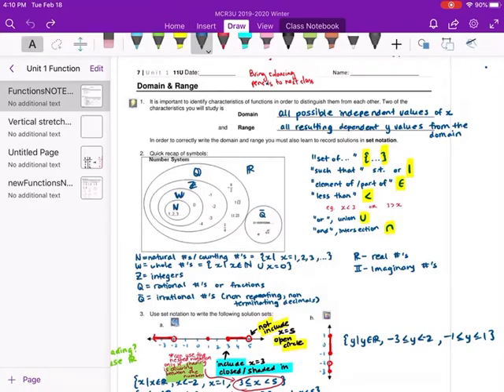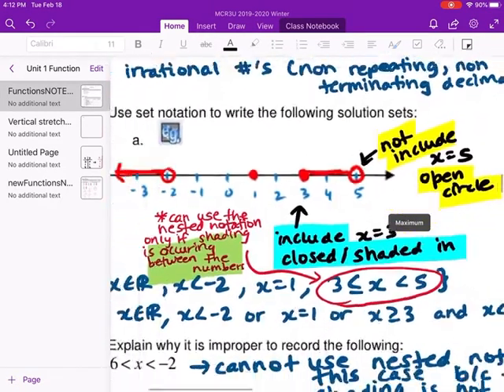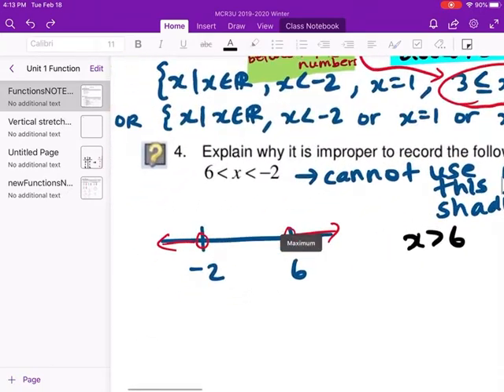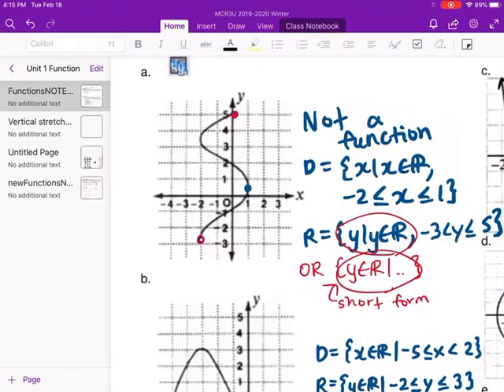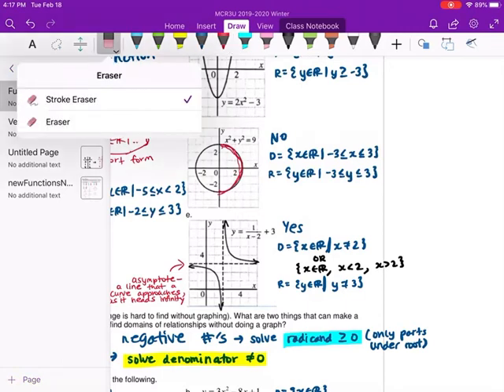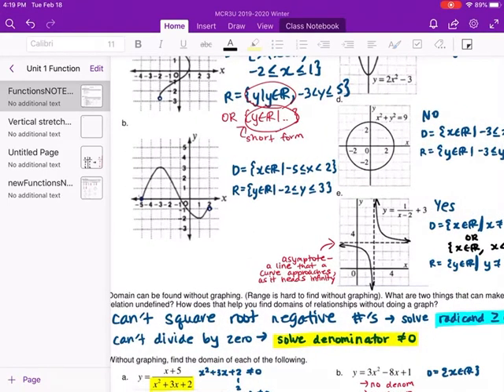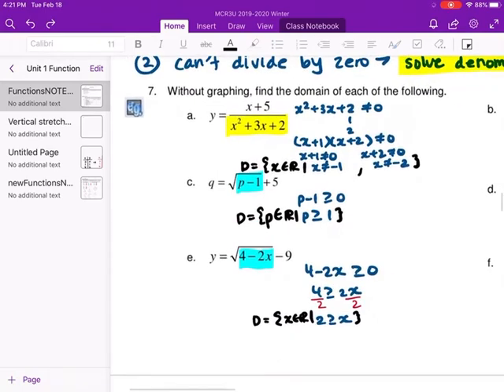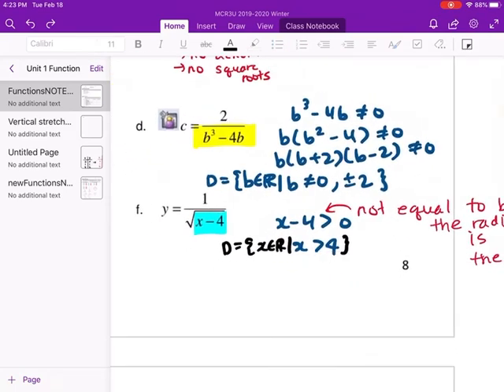U1L3: Domain and Range